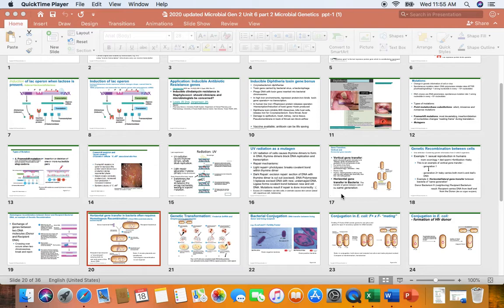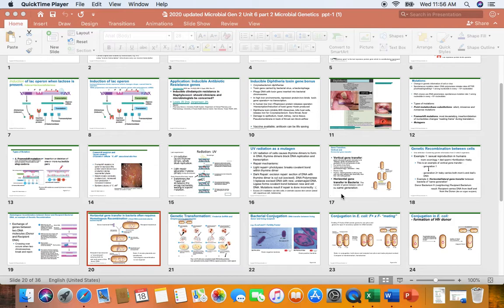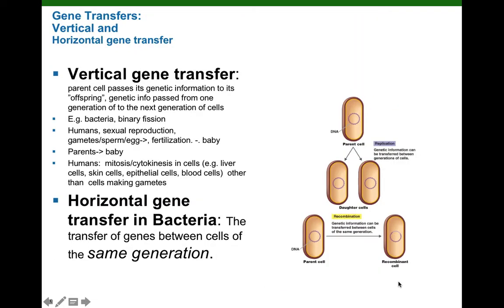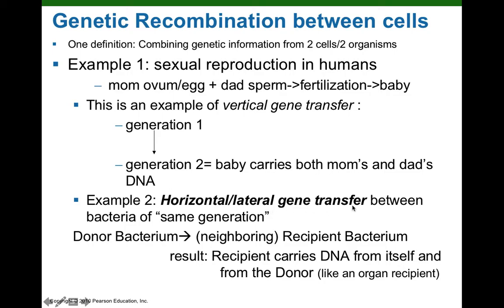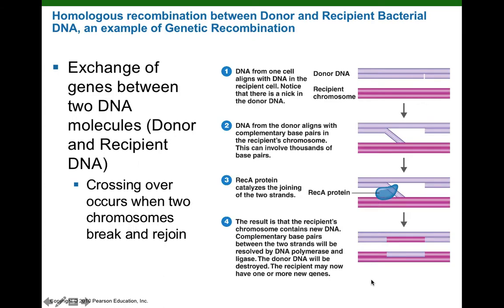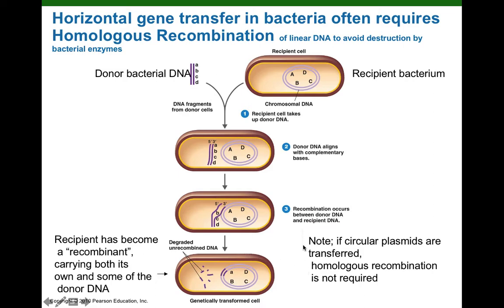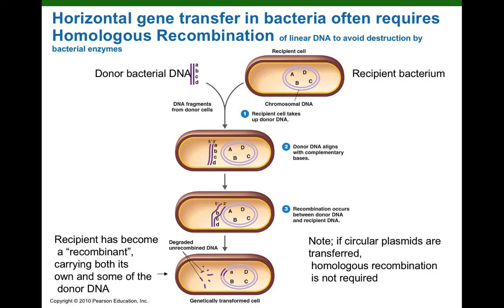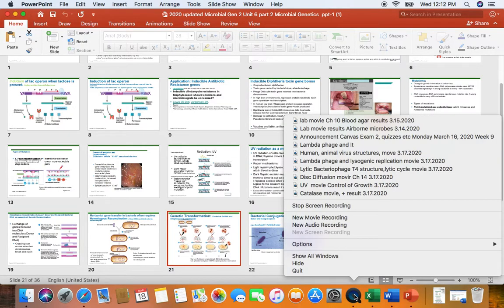Horizontal gene transfer intro movie 3 18 2020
Horizontal gene transfers in Bacteria intro movie 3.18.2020